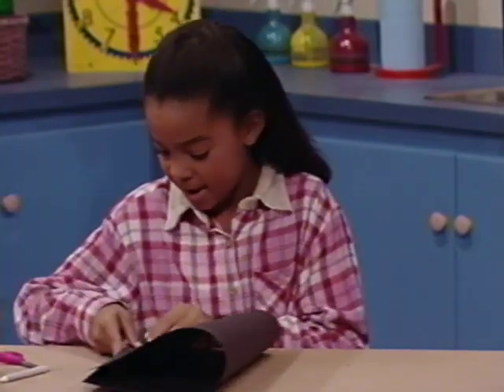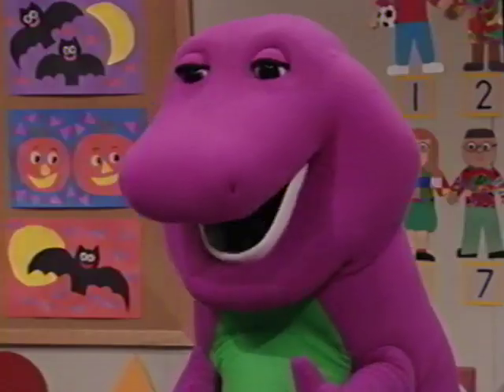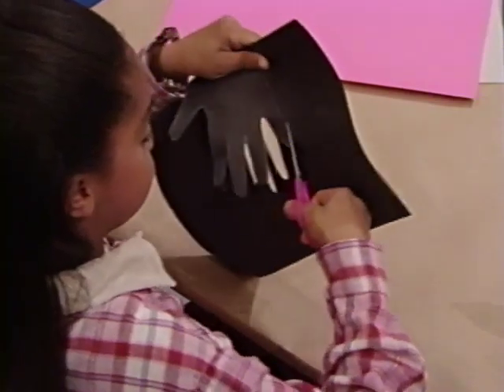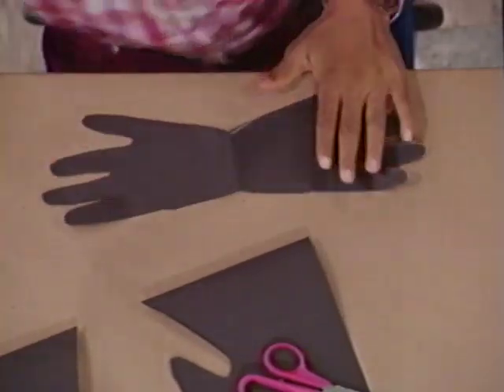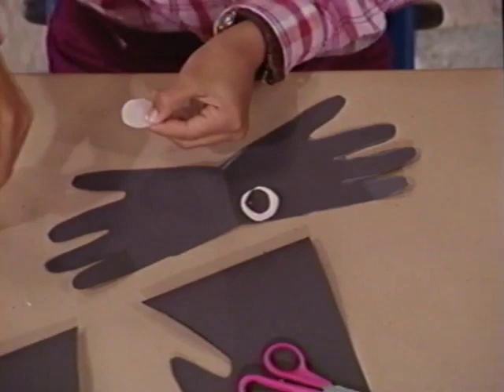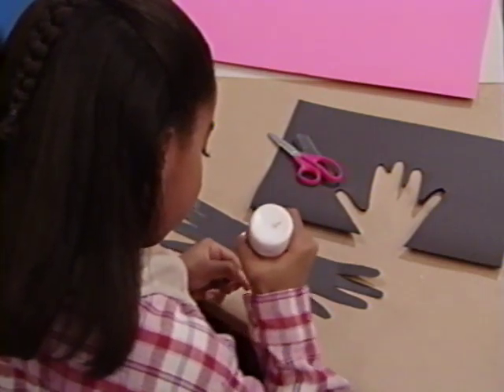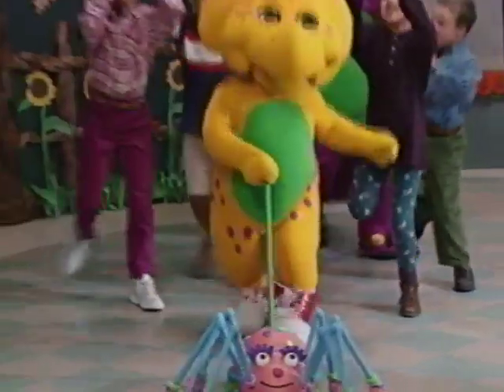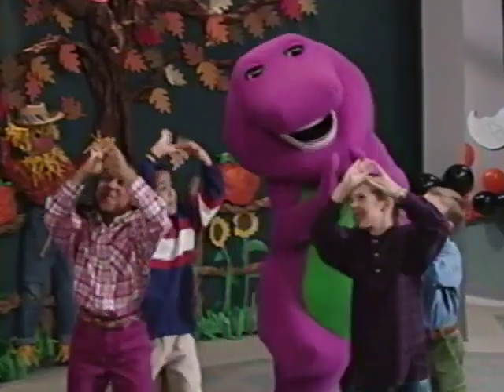Halloween Party (2005 Version) Part 24